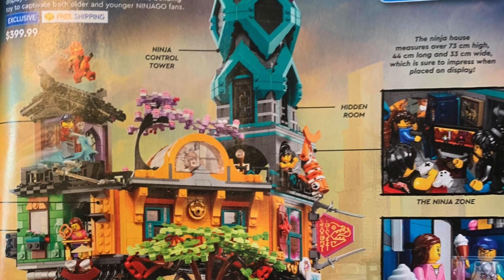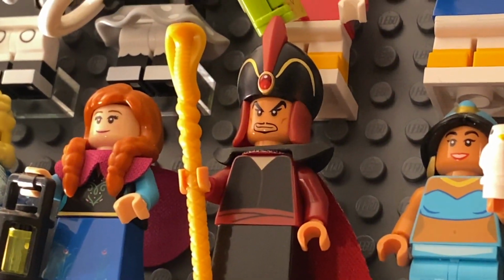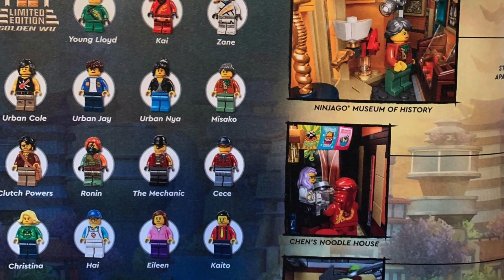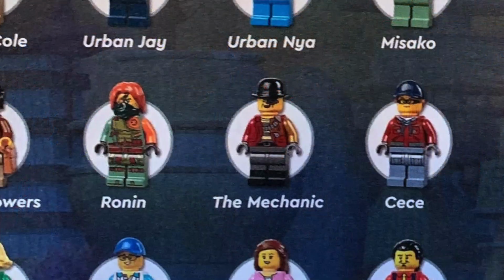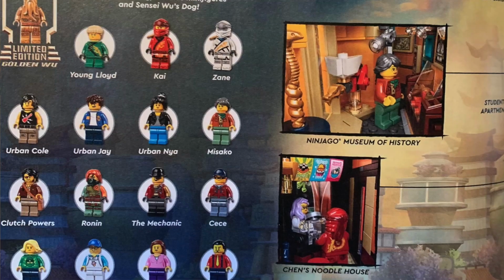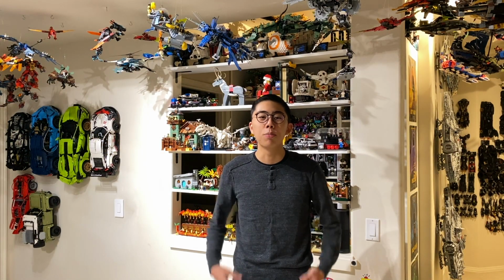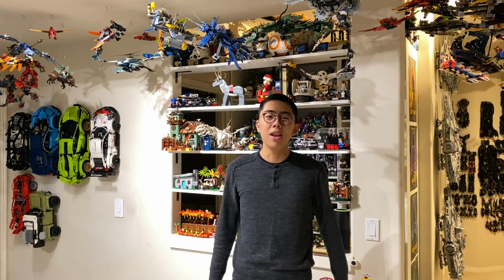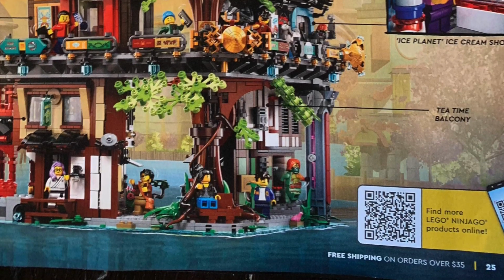First Official NINJAGO CITY GARDENS Set Images Revealed! Detailed analysis/breakdown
Take a look at some official images for Ninjago City Gardens, and join us with a breakdown of the figures included! 19 minifigures, including RONIN and THE MECHANIC!